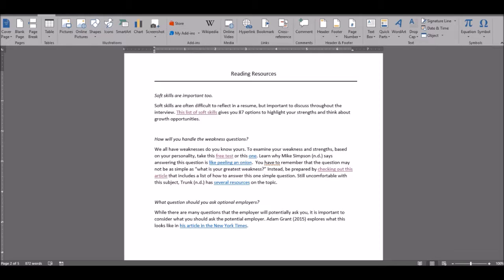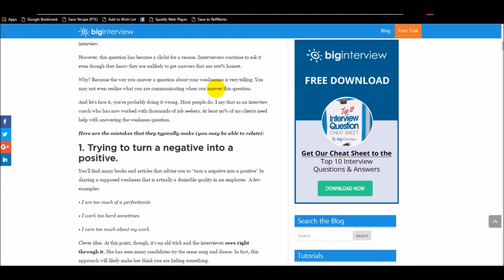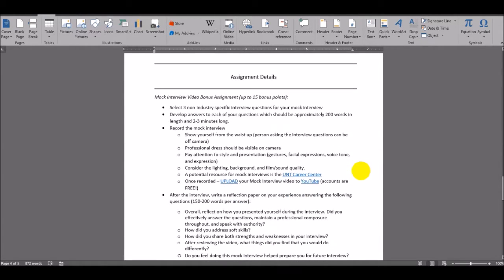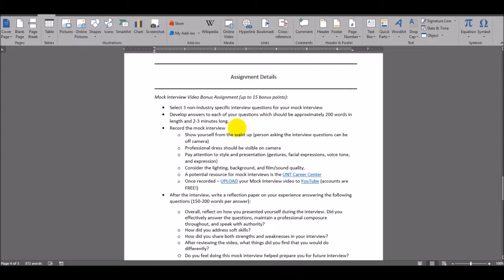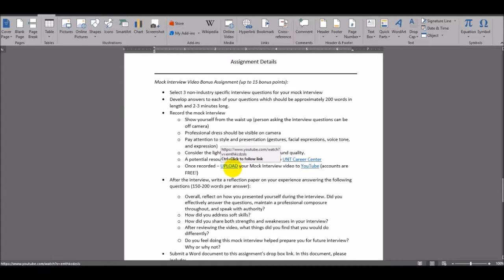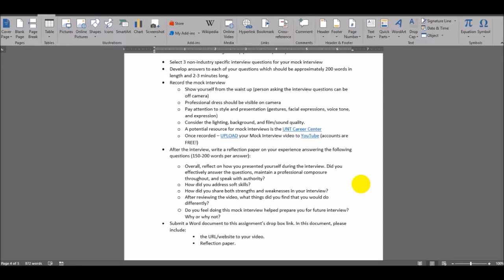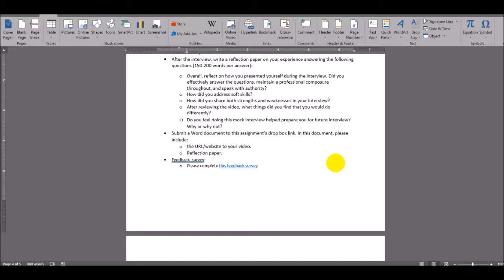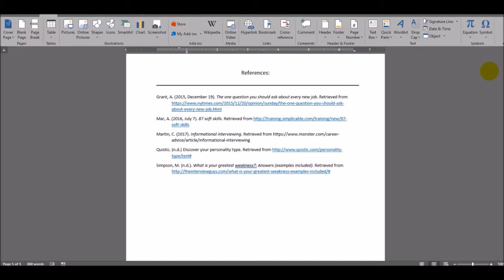3010 Mock Interview Assignment Screencast